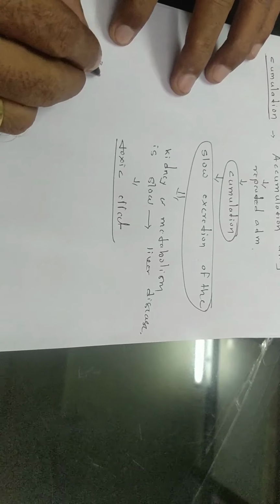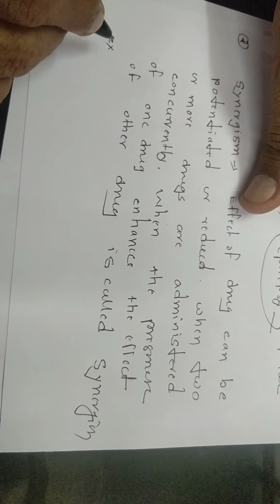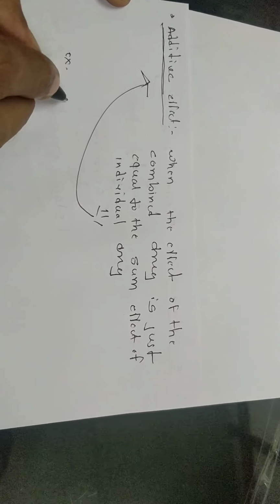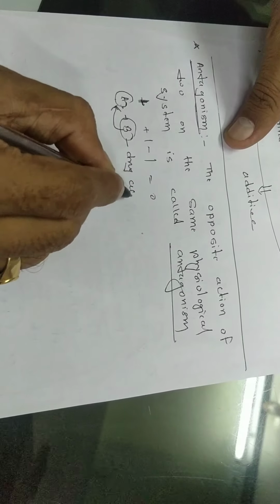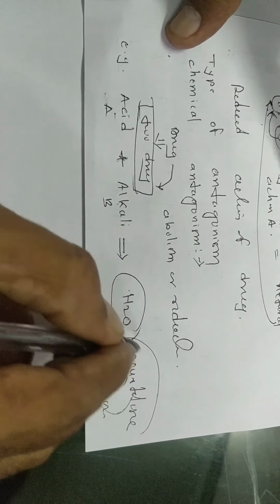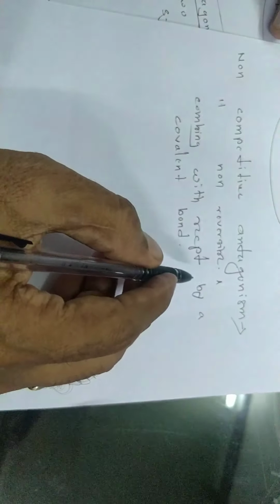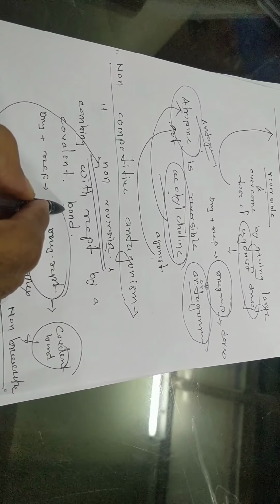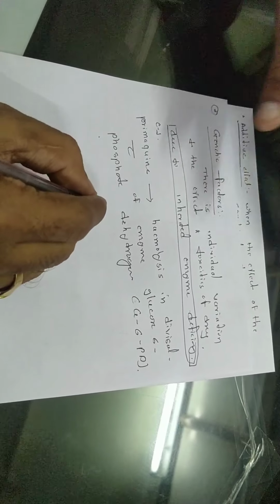Principal Nitin Patil Sir , Part 3: Factor Modifying Drug Action.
Shri. Gulabrao Deokar Institute of Pharmacy and Research Center.